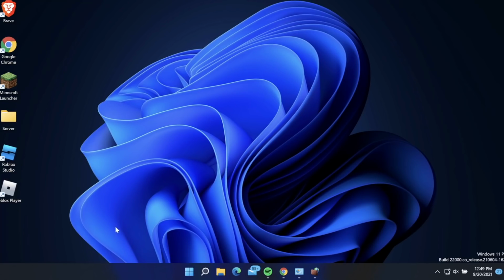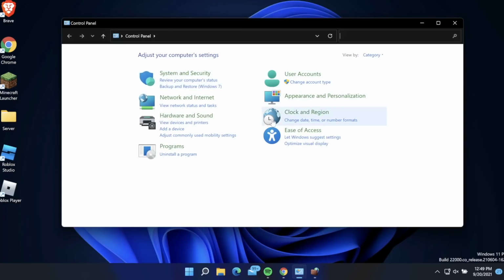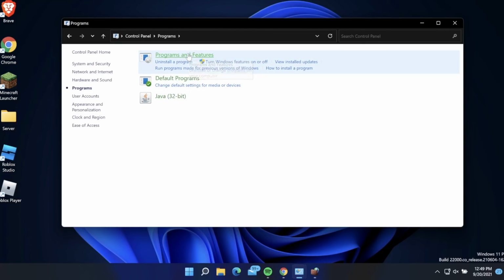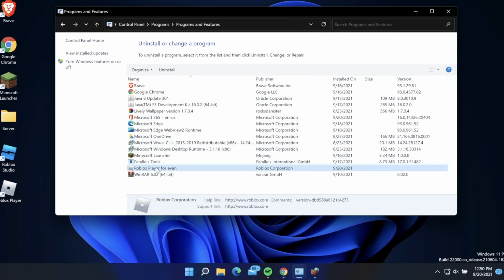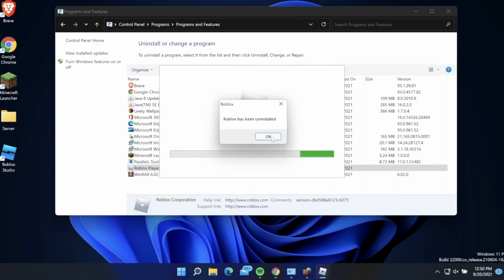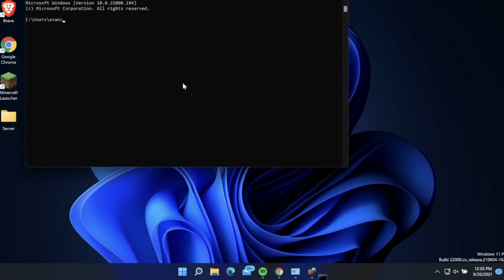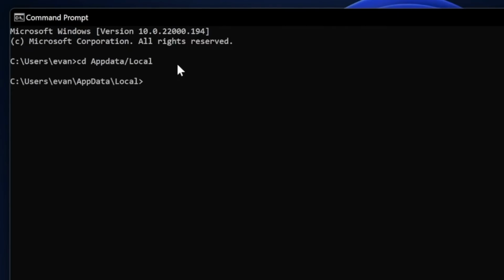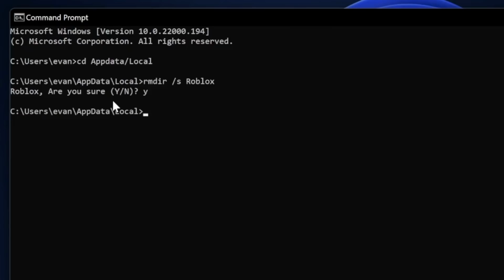How to Fix Roblox Not Launching 2024 (Easy Fix)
In this video, we go over how to fix roblox not launching on Windows in 2022. This should fix your roblox not starting up when you try to load roblox.